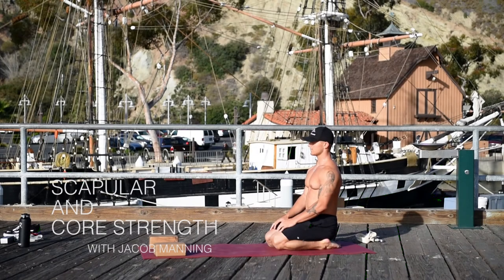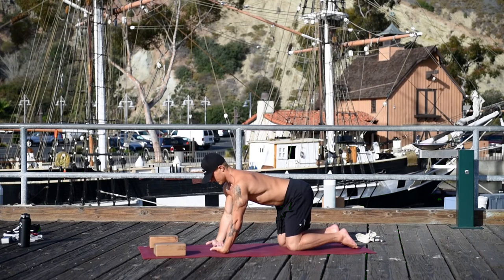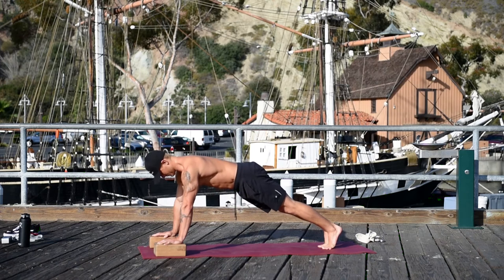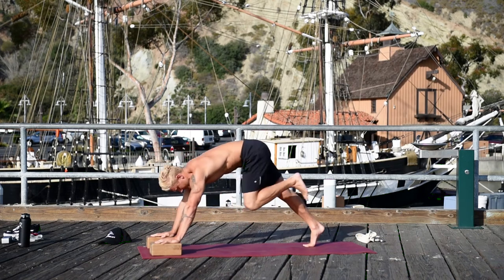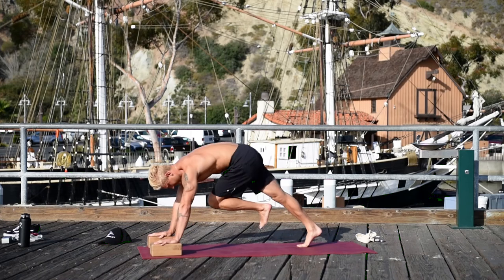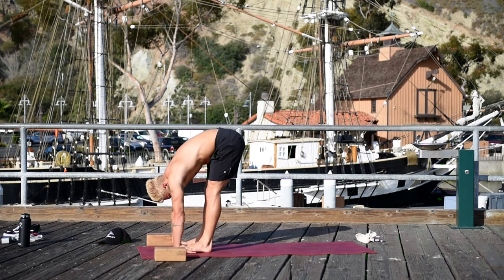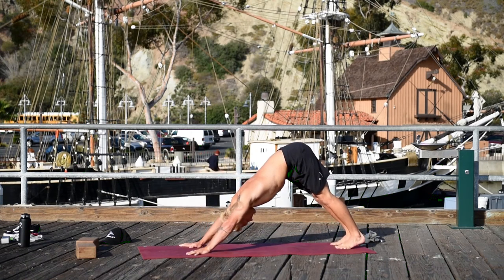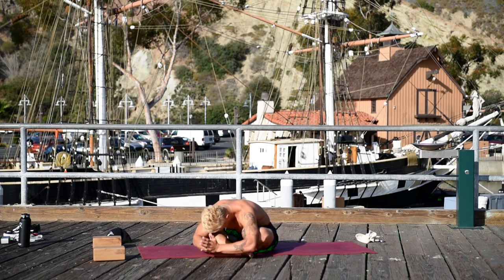Scapular and Core